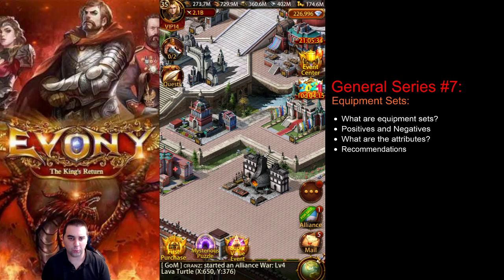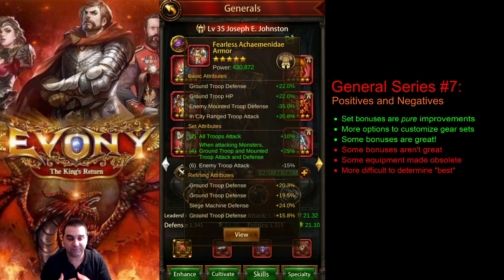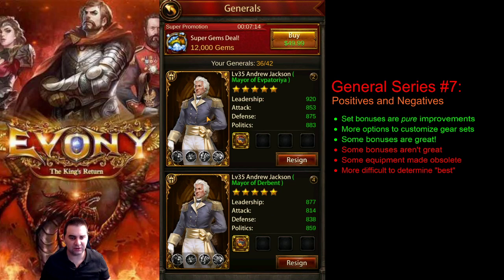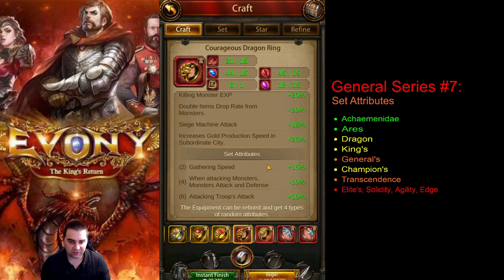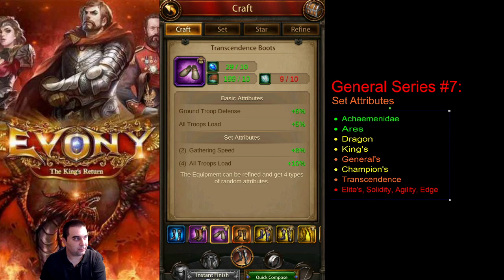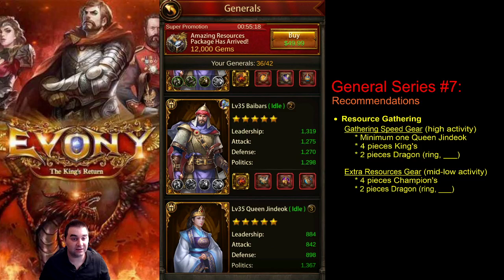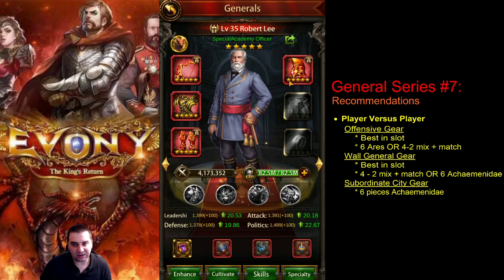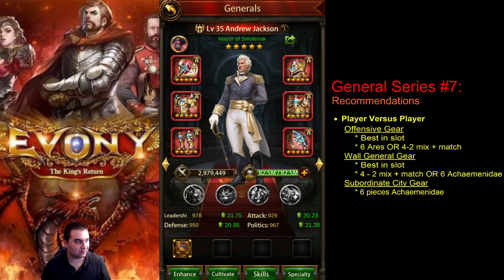Evony - General Series: Equipment Sets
Topics Discussed:
* What are equipment sets?
* Positives and negatives to equipment sets being added to the game
* What are set attributes?
* Recommendations for gearing resource gatherers, attackers, wall generals, and sub city generals